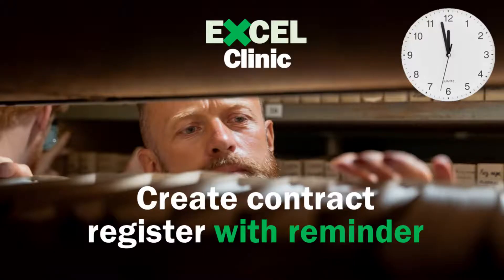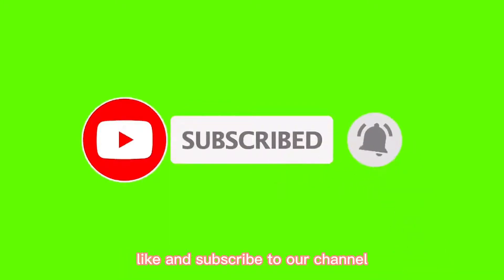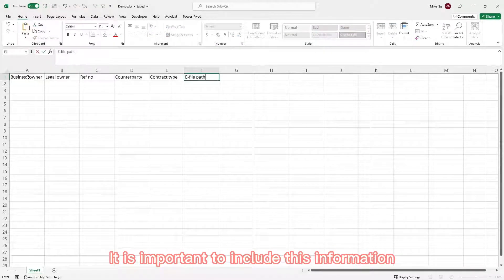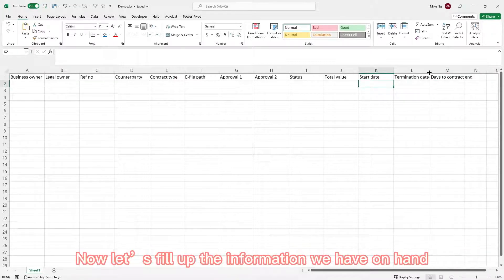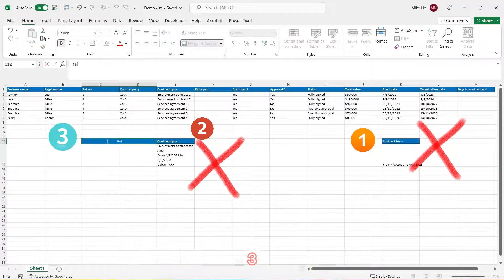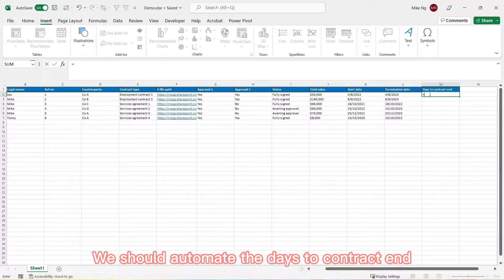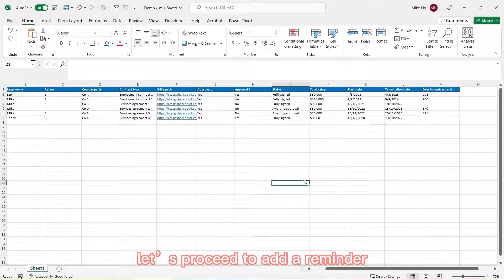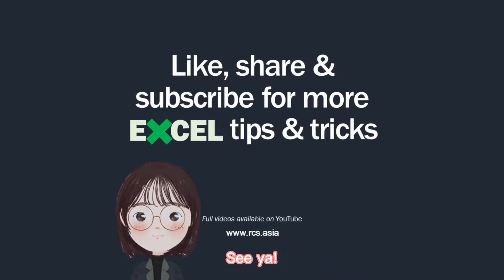Contract register with reminder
Are you in this situation where you have many contracts to track, and it is getting out of hand to track the expiration date one by one? Today we will show you how to construct a simple contract management template with reminder using Excel. This video is not so much about excel formulas and functions but it is more about how data should be maintained in an excel spreadsheet.